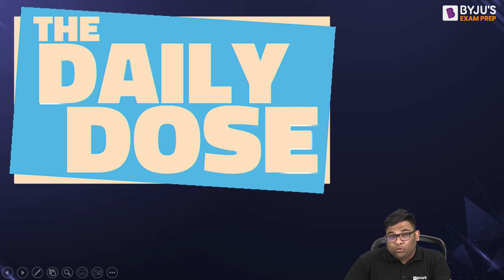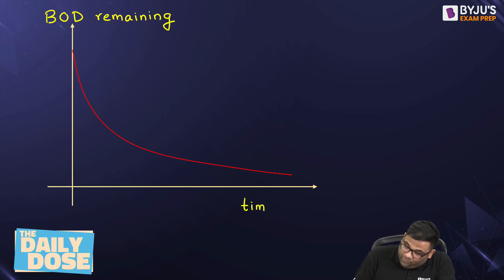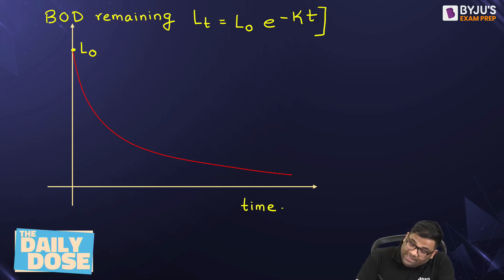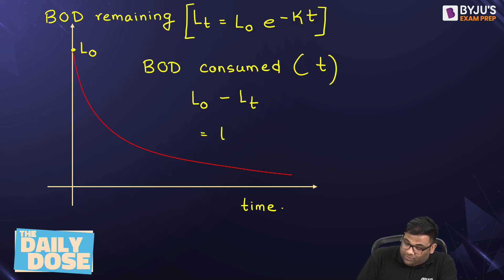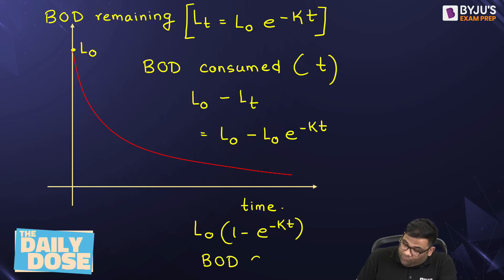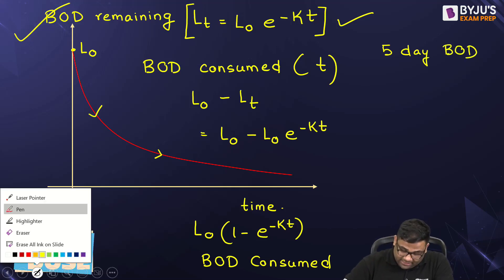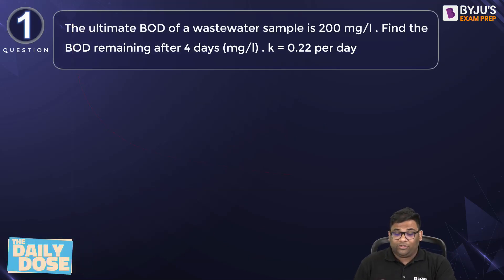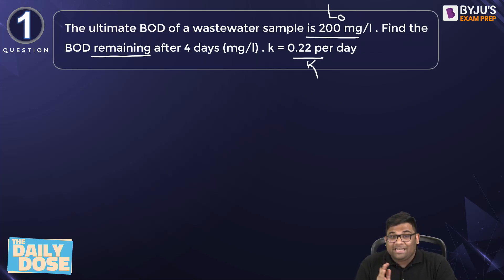BOD Consumed and BOD Remaining | Environmental Engineering | GATE & ESE 2023 Civil (CE) Exam Prep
In this online session, BYJU'S Exam Prep GATE expert, Satyajeet Sahu Sir clear the confusion about Biological Oxygen Demand (BOD) consumed and BOD remaining in Environmental Engineering for Civil Engineering (CE). This question covers the important concept and formula from "BOD consumed and BOD remaining" for a comprehensive GATE 2023 preparation.